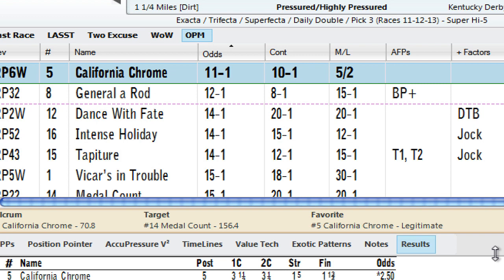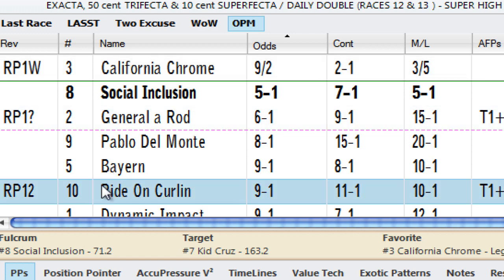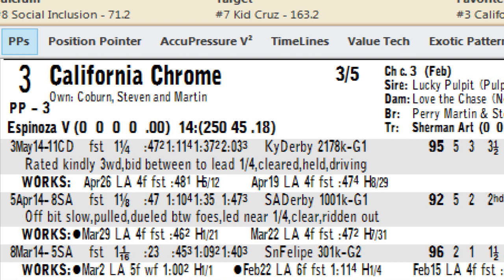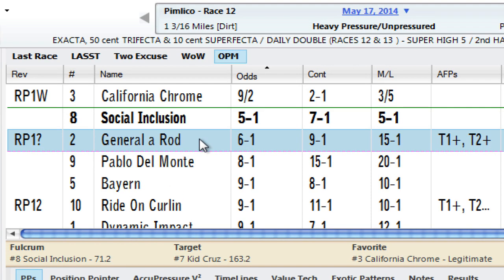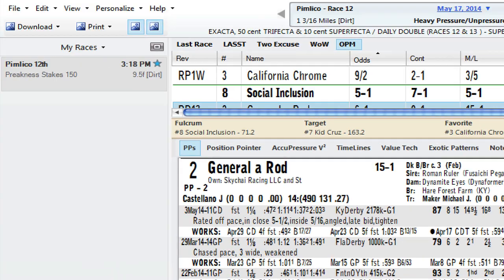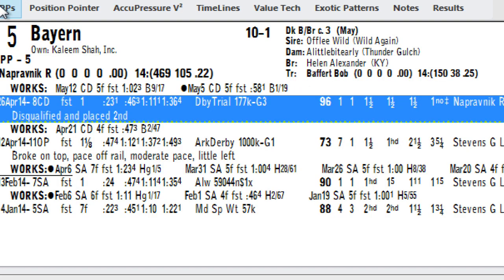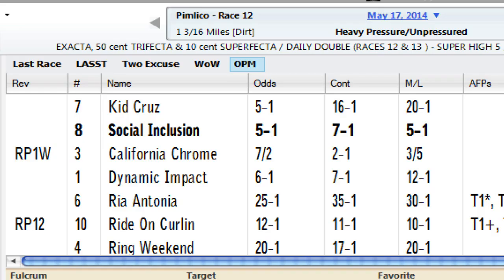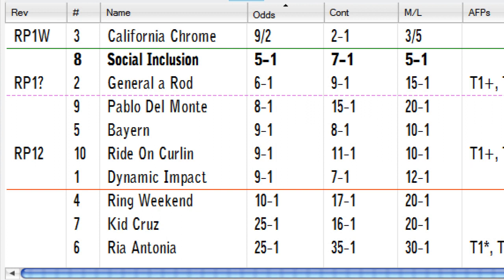Michael Pizzolla's 2014 Preakness Stakes ValueCapping Rant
Noted horse racing author Michael Pizzolla analyzes the 2014 Preakness Stakes using Post Time Daily 2.0™ and Black Magic: The Ultimate Handicapper Software™ from the perspective of ValueCapping.